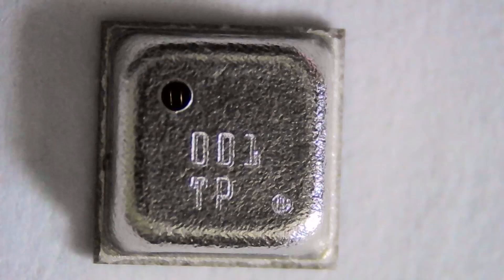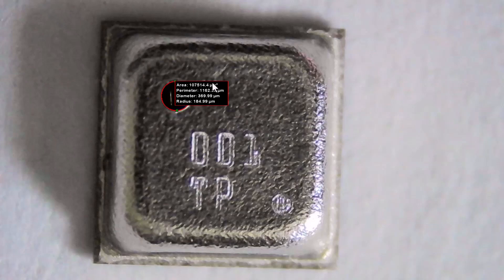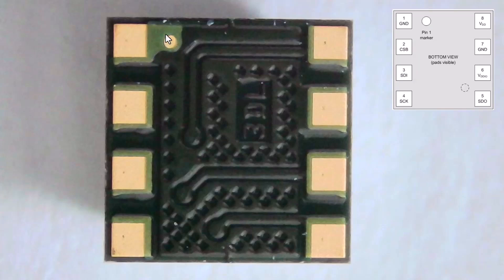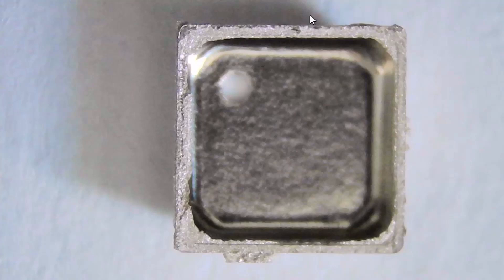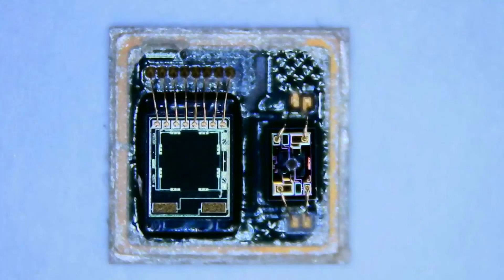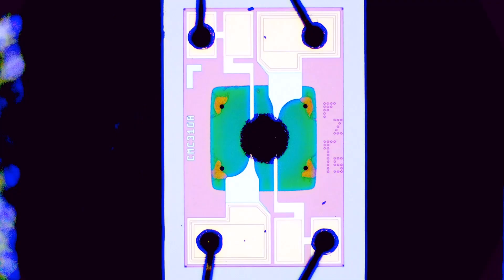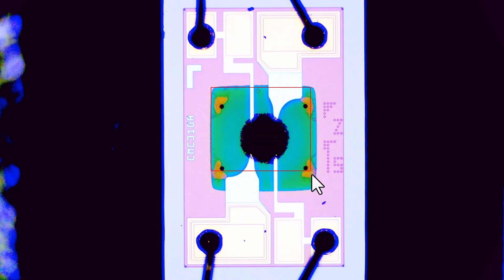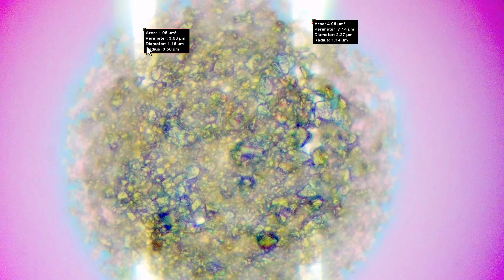Episode 2: BME688 Gas Sensor with Artificial Intelligence (Part 1 of 2)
The BME688 is the world first gas sensor with Artificial Intelligence (AI) and pressure, humidity and temperature sensors. It is housed in a compact metal lid based 3 mm x 3 mm x 0.9 mm package and has been designed for portable low power applications. In this video we explore the insides of this amazing sensor by decapsulating the top metal lid and reviewing the sensor under a high-resolution microscope.